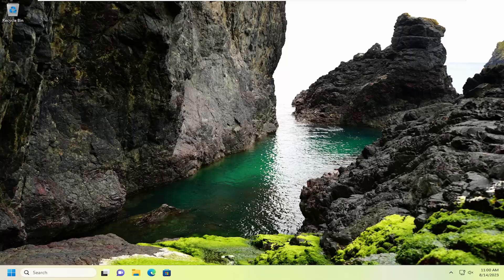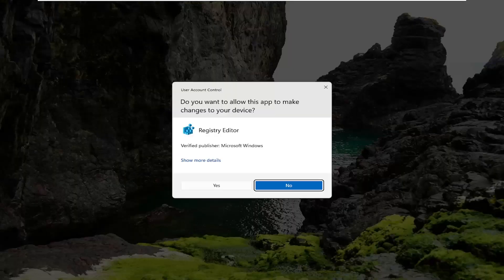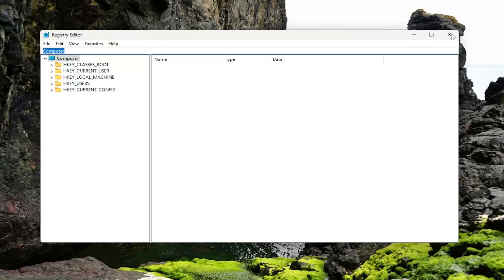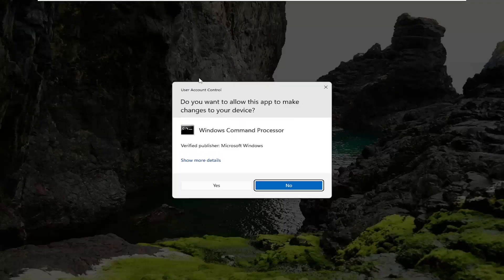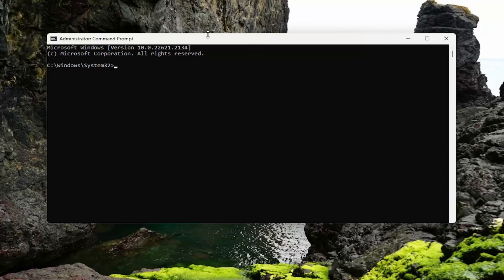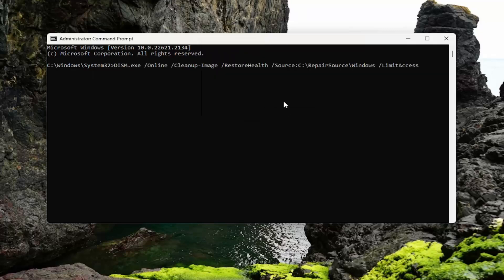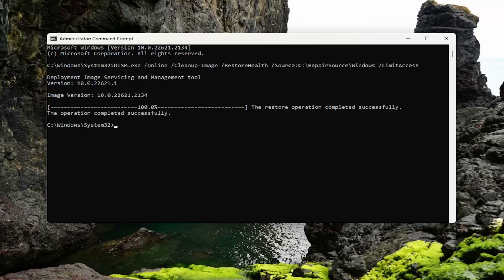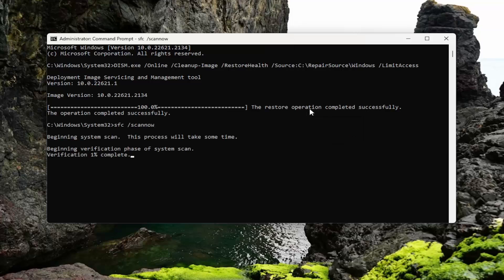Fix Cannot Import the Specified File Is Not a Registry Script You Can Only Import Binary Registry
Commands Used:
DISM.exe /Online /Cleanup-Image /RestoreHealth /Source:C:\RepairSource\Windows /LimitAccess

sfc /scannow

When you try to import a registry file (.reg) by double-clicking it or by using the Import option from within the Registry Editor, the following error occurs. As a result, the .reg file is not imported.

Registry Editor
Cannot import filename.reg: The specified file is not a registry script. You can only import binary registry files from within the registry editor.

Some users are failing to import registry files. When trying to do the same, an error message saying Cannot import file: The specified file is not a registry script appears. In this tutorial, we are going to see how you can fix the issue and import your registry.

Issues addressed in this tutorial:
cannot import the specified file is not a registry script
cannot import specified file is not a registry script
the specified file is not a registry script
the specified file is not registry script

You can usually import a registry file to enable features or undo changes made to your Windows registry. However, during the import process, you may encounter the "Registry Editor cannot import file" error.

Often, this error is triggered due to a formatting error in the registry script. Other issues include temporary glitches, third-party software conflict, and permission issues. Here we show you how to fix the "Registry Editor cannot import file" error in Windows.